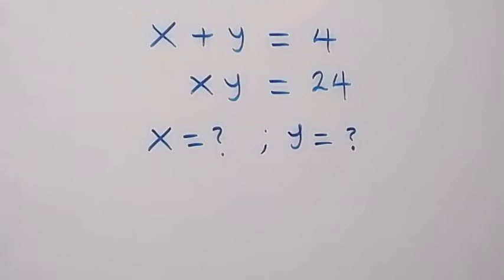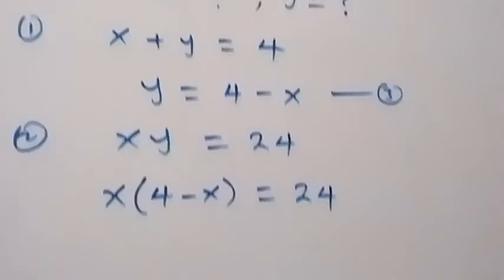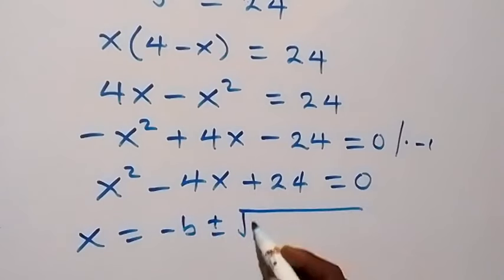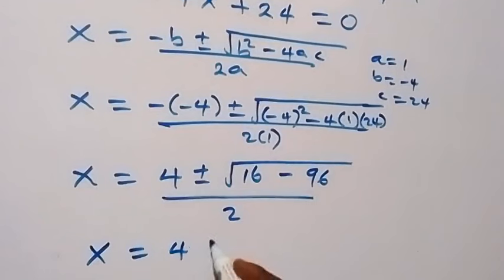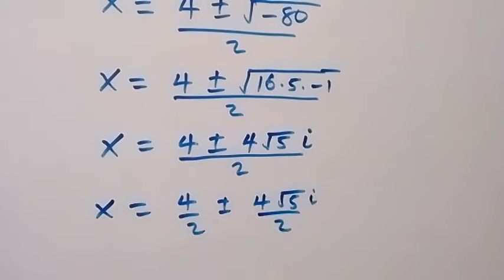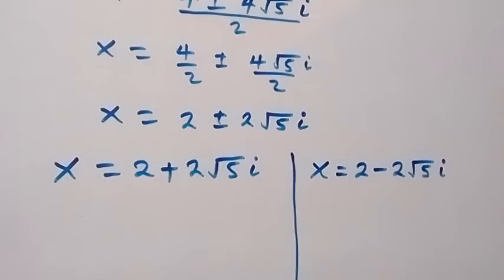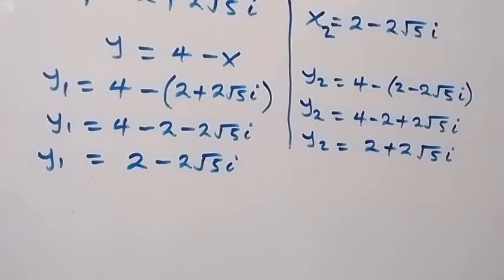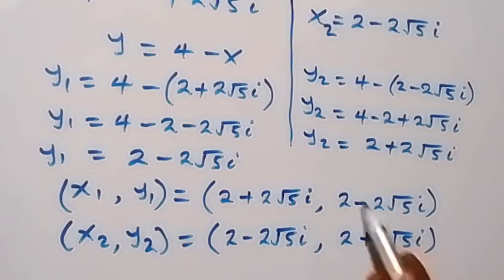Japanese | Can you Solve this ? | Math Olympiad